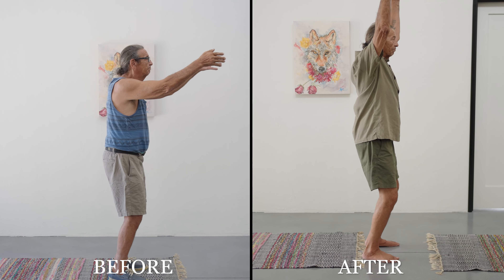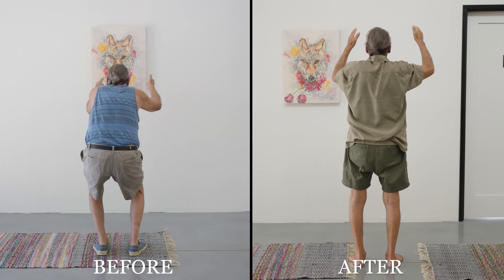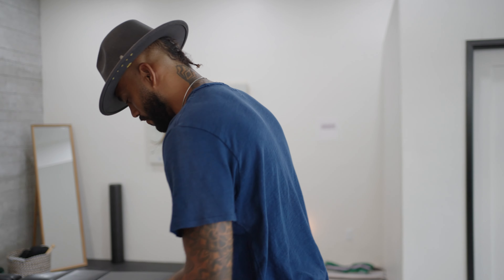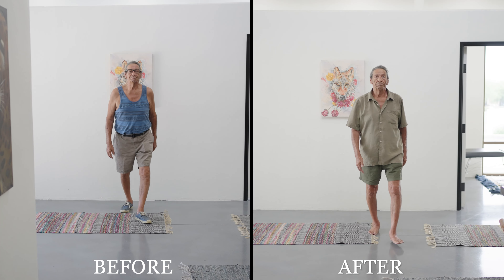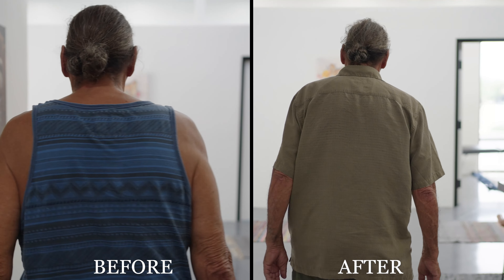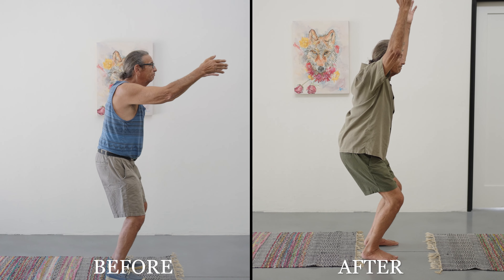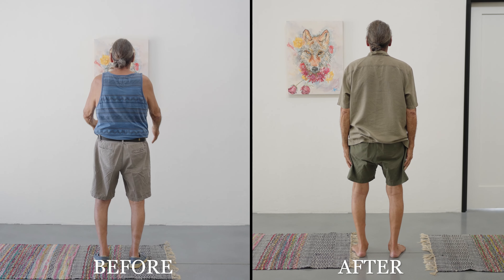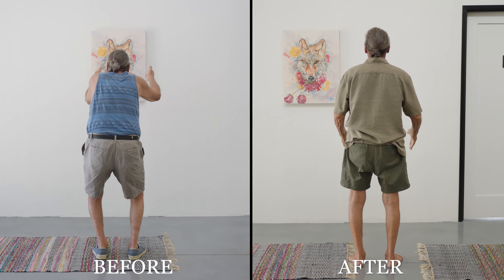Healing from a BROKEN NECK: Severe Pain HEALED w/ Chiropractic Adjustments by Dr. Brett Jones Ep. 2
for chiropractic care!

With 12 chiropractic adjustments in 5 days, Bob experienced LIFE CHANGING Results!! (go to 9:55 for testimony)

CHIROPRACTIC ADJUSTMENTS DELIVERED AT:
- Prone L4/5 at @2:06
- Right Scapula/Jaw/Thoracic @4:16
- Left posterior fibula @5:53
- Anterior 3/4 Ribs
- Right anterior C4/5 @8:12
- Left Long Lever Hip Adjustment @9:57

HEALING CONCEPTS IN THIS VIDEO:
- “No matter what the spine looks like, you can get better.”
- “If you brush your teeth, you need to brush your spine. Part of the way we brush the spine, is with chiropractic adjustments.”
- “In order for one to receive properly, they need to feel safe. It’s the job of the chiropractor to create the environment of safety.”
- “Our breath can be an indicator ifs something was an asset (benefit) to our life, our a liability (danger).”
- “How do muscles get stronger from an adjustment? The nerves that exist the spine are what sup[ply the muscles with their power.”

FUNCTIONAL IMPROVEMENTS
Improvements in Lumbar Range of Motion:
60/90 in flexion to 90/90
10/30 in extension to 30/30
10/30 in lateral bending to 30/30 and 25/30

Improvements in Cervical Range of Motion:
30/80 in rotation to 80/80
40/60 in flexion to 60/60
10/50 in extension to 50/50

Improvements in Muscle Tests:
Right Deltoid 2/5 to 5/5
Right Bicep 4/5 to 5/5
Left Deltoid 0/5 to 3.5/5
Left Bicep 4/5 to 5/5
Left Quad 0/5 to 5/5
Left Psoas 4/5 to 5/5
Left TFL 0/5 to 4/5
Right Psoas 4/5 to 5/5
Right TFL 3/5 to 5/5

HEALING TESTIMONY @19:55
- “Not only was my physical pain relieved, my organs started re-functioning well.” (now having regular bowel movements)
- “My PTSD was alleviated and not triggered.”
- “My skin feels much more alive.”
- “My pain is GONE!”
- “Dr. Brett has given me a renewed sense of hope."

There are people out there suffering that need our help.

All my love, All my blessings,
Dr. Brett